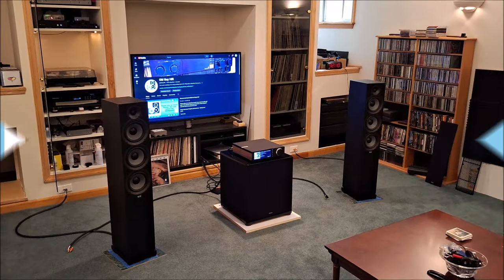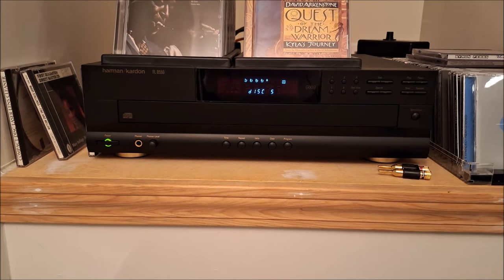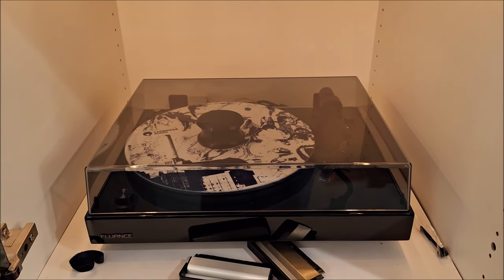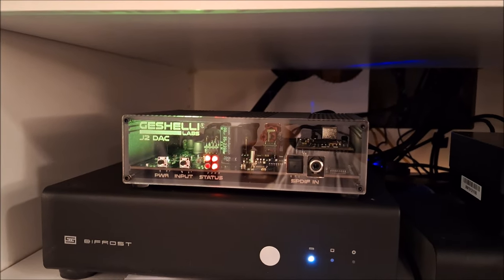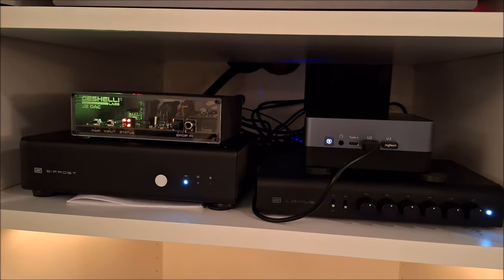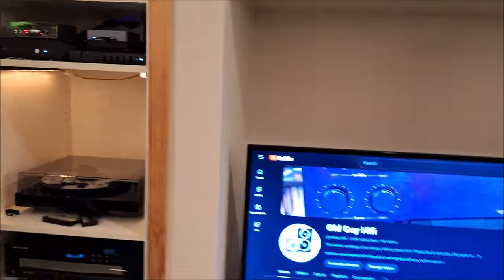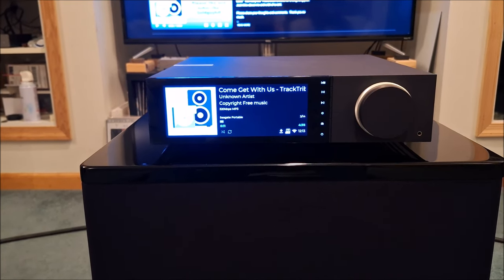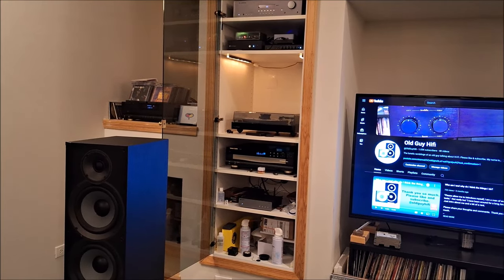Just a quick system update for May 2024. Minor changes and a couple of new boxes.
Current audio equipment list:
Schiit Bi-Frost Multi-Bit DAC
Loxjie D-30 DAC just for DSD decoding.
Upgraded with the Audio Technica AT540ML.
All line level cables are from Worlds Best Cable.  I primarily use Mogami 2964 Wire and Amphenol ACPL connectors.
I also have a remote-controlled line level switcher so I can run all my source components through the Lokius.